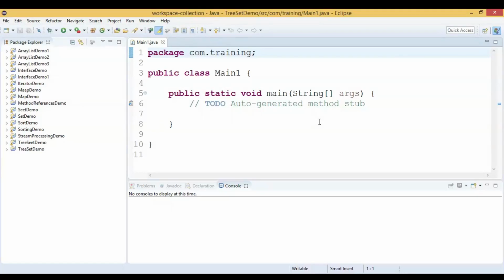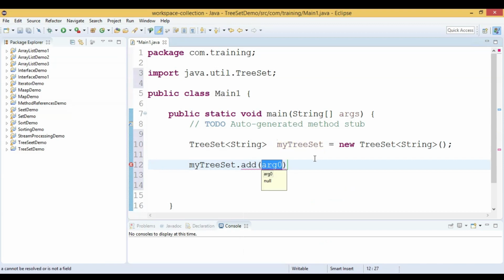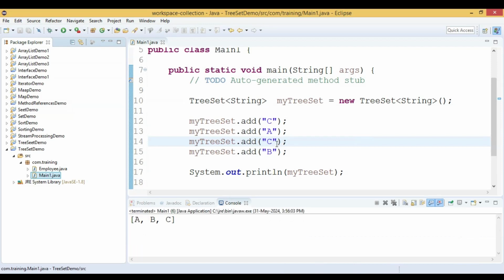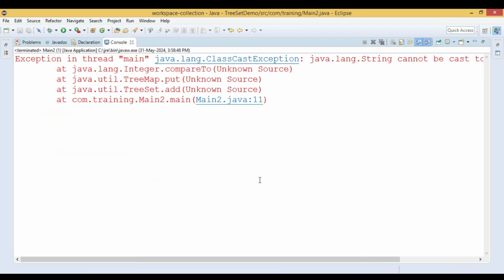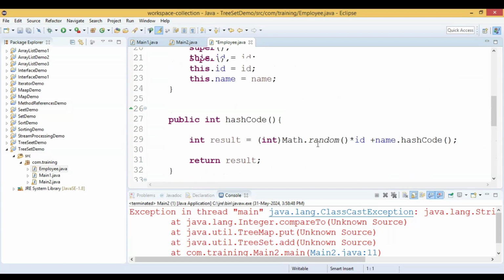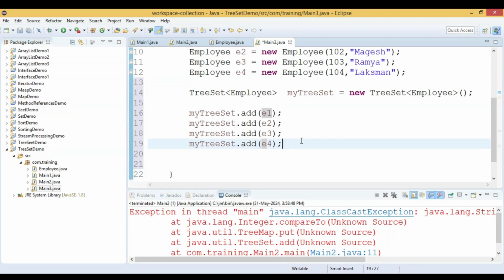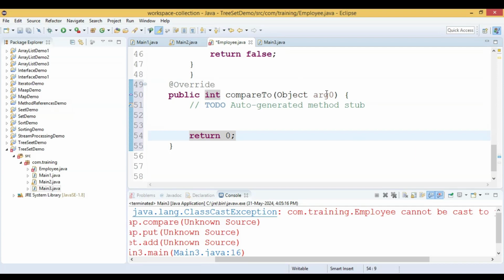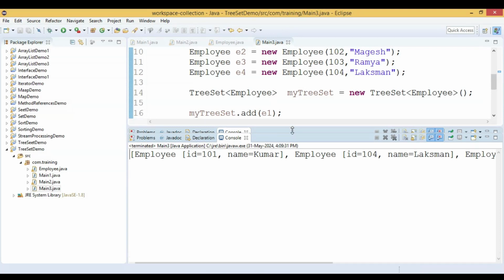10 - TreeSet - Java for beginners | Javacharya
This video is about TreeSet